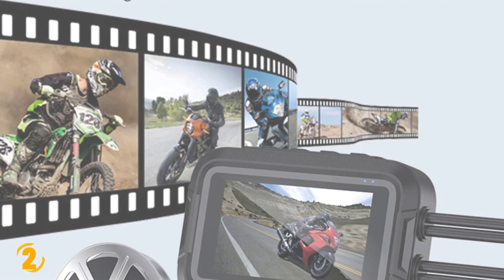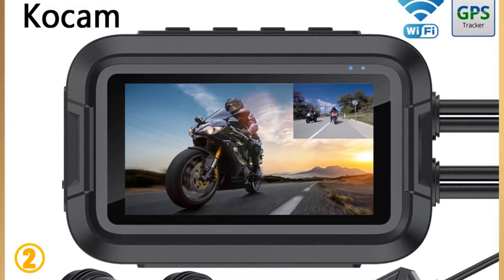TOP 5-Best Waterproof Moto Camera 2024 | AliExpress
Best Waterproof Moto Camera 2024
5.Motorcycle GPS Navigation Wireless CarPlay Android Auto Touchscreen 5" Touchscreen Front Rear Lens 1080P Driving Recorder

4.WiFi Motorcycle DVR Full HD Front Rear View 1080P+1080P Dash Cam Waterproof GPS Motorcycle Recorder Camera Logger Box

3.Dual 720P Motorcycle DVR Full Body Waterproof Moto Camera Dash Cam Front Rear Driving Video Recorder Black Box

2.Dual 1080P Motorcycle DVR Full Body Waterproof Moto Camera WiFi GPS Dash Cam Front Rear Driving Video Recorder Black Box

1.Autoway Waterproof Wireless Carplay for Motorcycle 5'' Touch Screen Android Auto with GPS TMPS Anti-shake Night Version Cameras